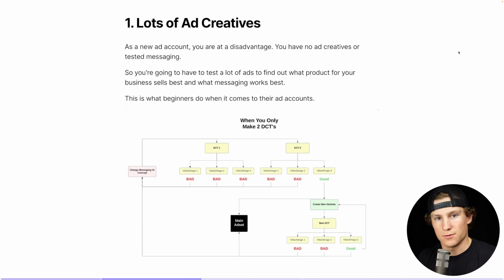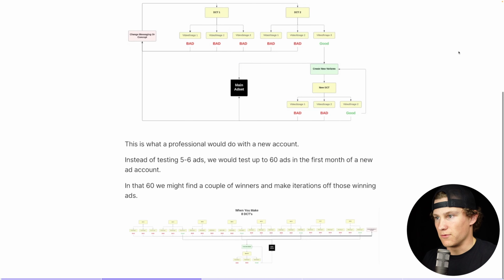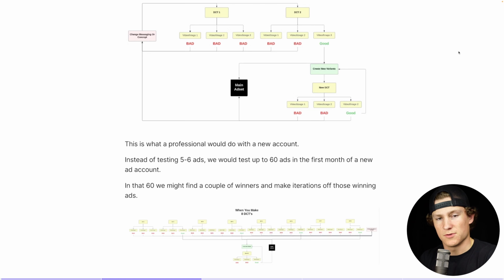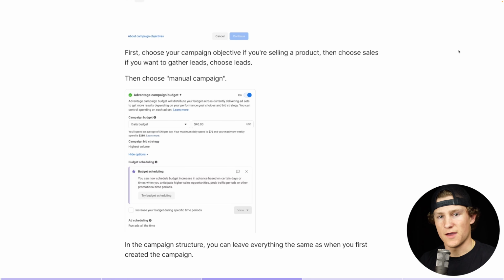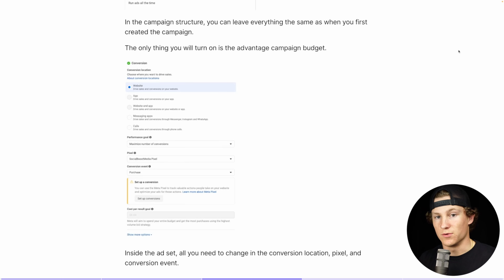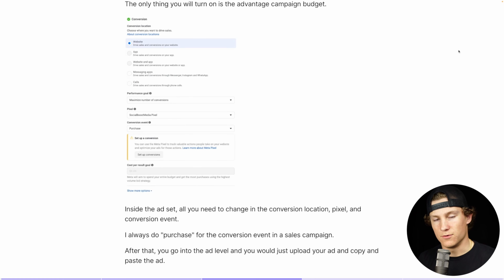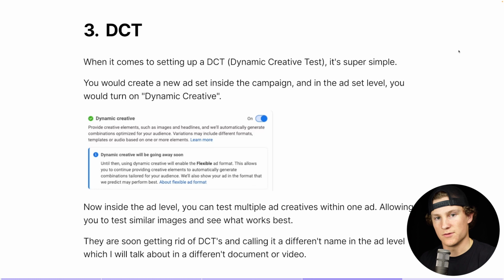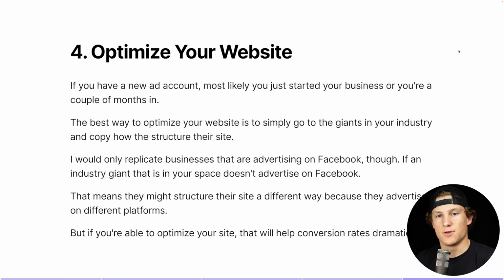How To Succeed With A New Facebook Ad Account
In this video, I'll share essential tips to succeed with a new Facebook ad account. Learn the importance of testing multiple creatives, how to set up and structure your ad account, the benefits of dynamic creative tests (DCT), and optimizing your website for better performance. Plus, a bonus tip on offering a guarantee to boost conversions.

0:00 - Intro: How to Succeed with a New Facebook Ad Account
0:21 - Importance of Testing Many Creatives
2:32 - Setting Up and Structuring Your Ad Account
5:01 - Utilizing Dynamic Creative Tests (DCT)
7:59 - Optimizing Your Website for Better Performance
9:26 - Bonus Tip: Offering a Guarantee